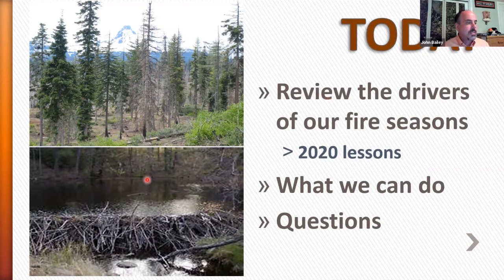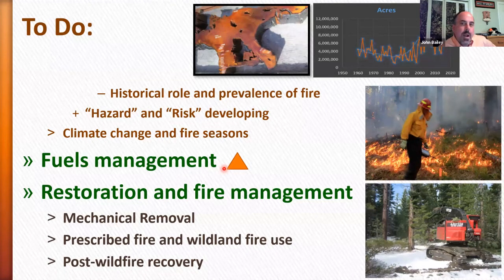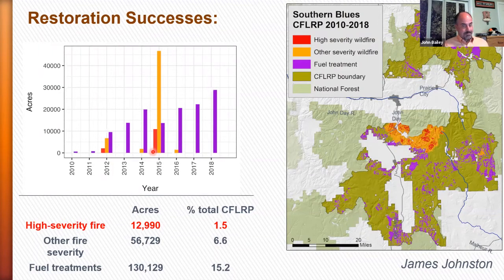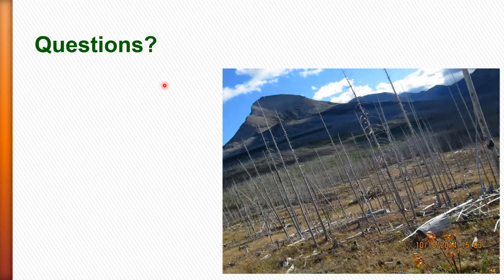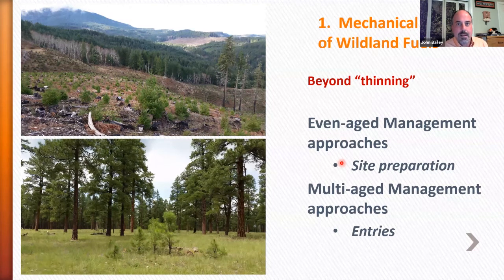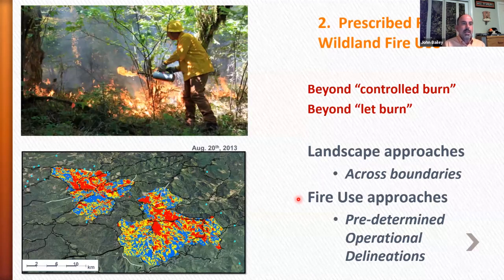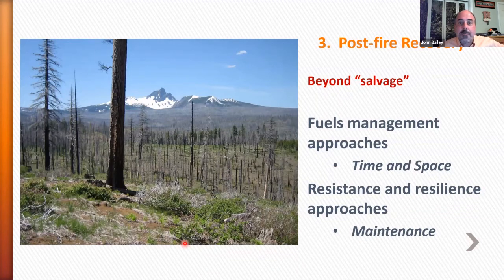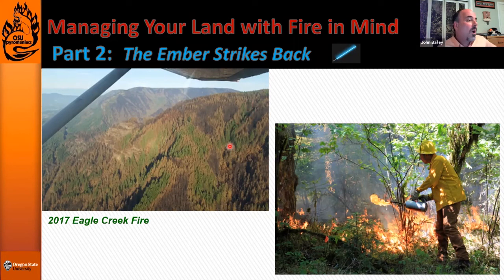Tree School Online: Managing Your Forest with Fire in Mind - Part 2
Presented by John Bailey, Forest engineering, Resources and Management Professor, Oregon State University